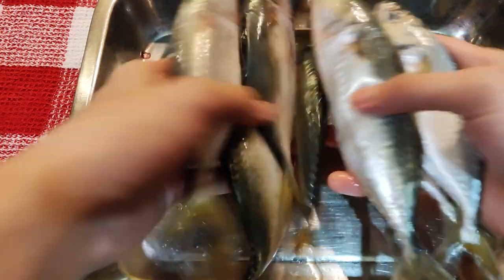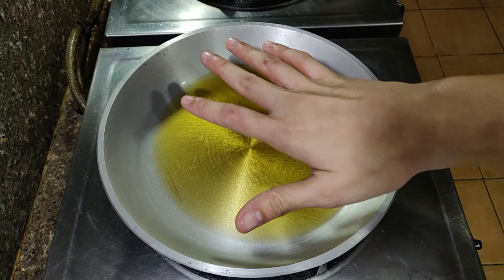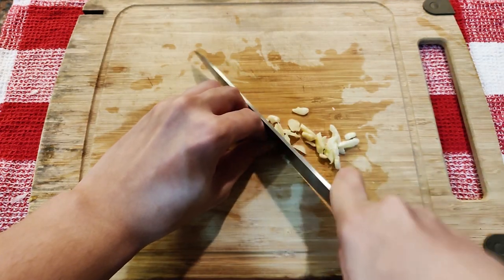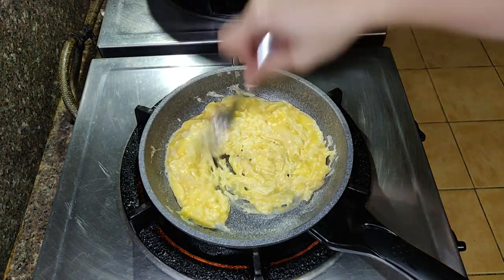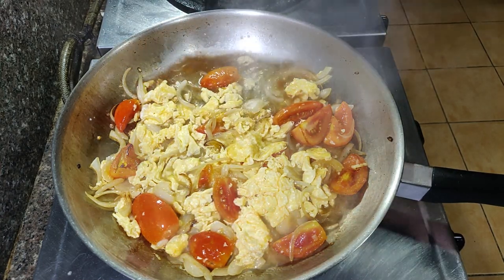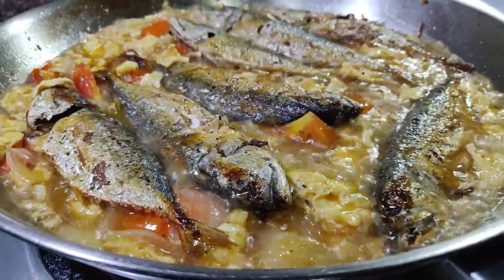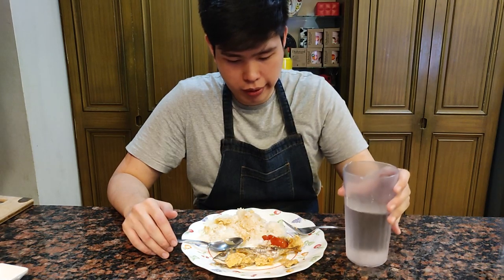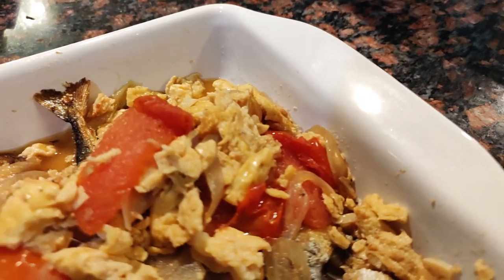HOW TO MAKE SARSIADONG ISDA! Sarsiado Recipe | First Vlog Style Video? | Tomguts Media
What's up guys! Andrew here! So, it's my first time doing this kind of intro. If you could tell with my previous videos, I'm very camera shy. Let me know what I can improve on, and if you liked this kind of commentary. :) Anyway, Today we're going to be cooking Sarsiadong Isda. I love this recipe just because it's comfort food for me, and you can basically eat this anytime of the day! In this video I'm going to show you how to make it!